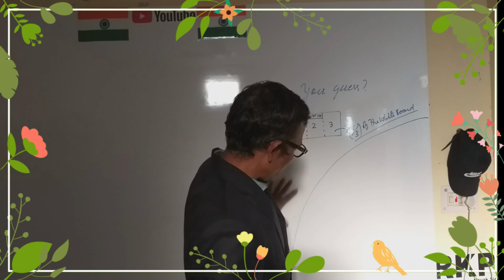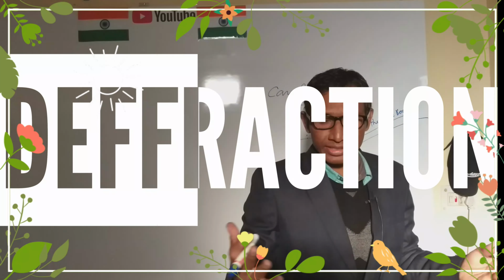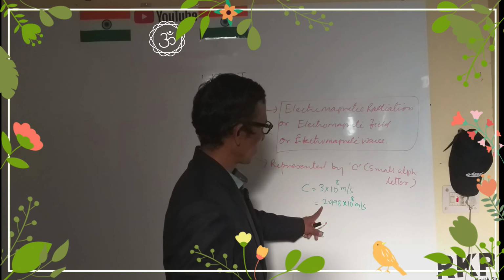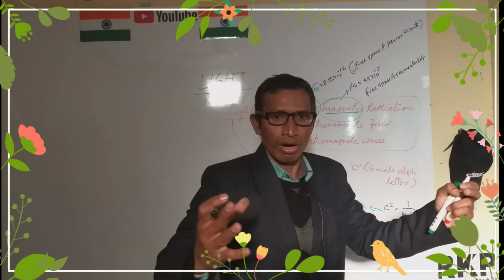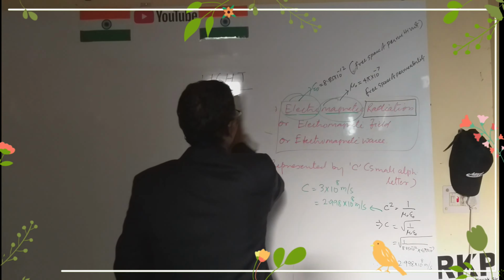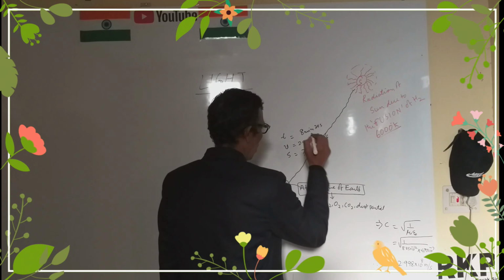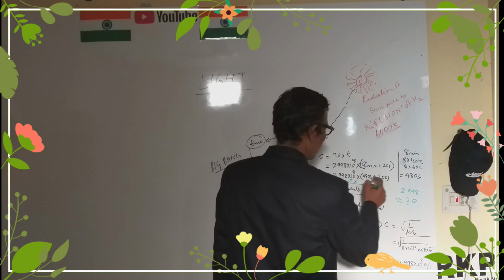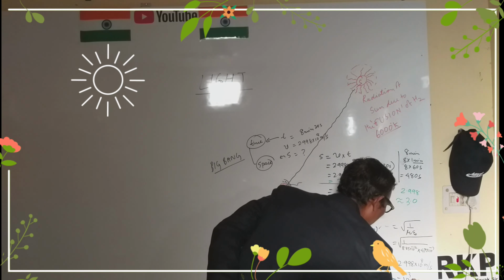First Physics Video for class 10th @LIGHT#rkp2022